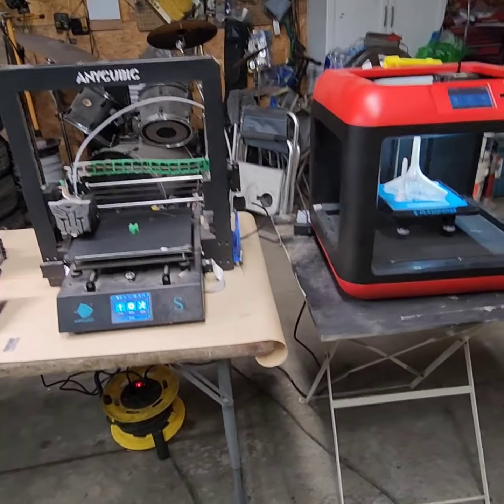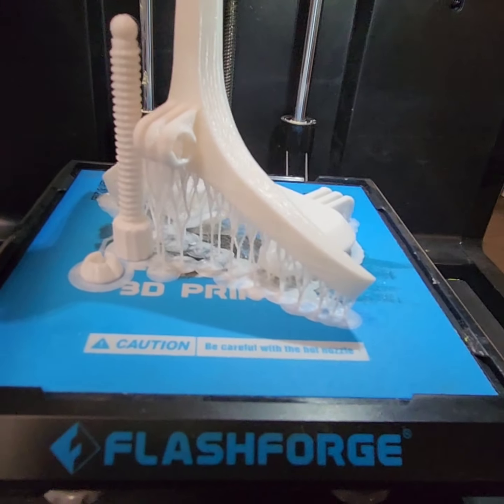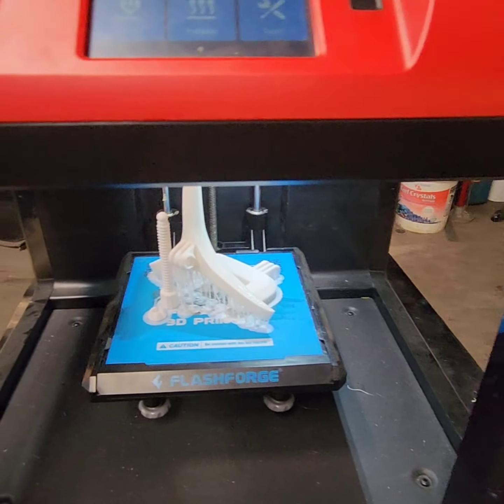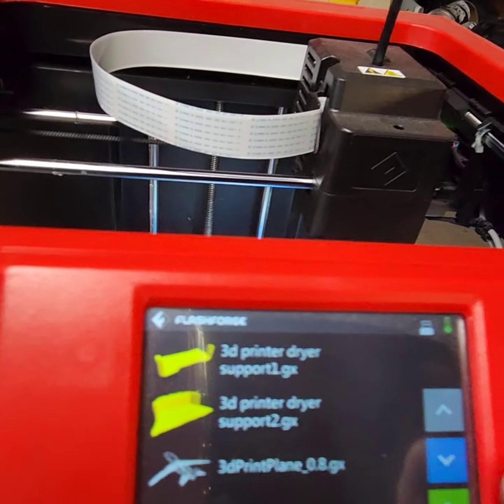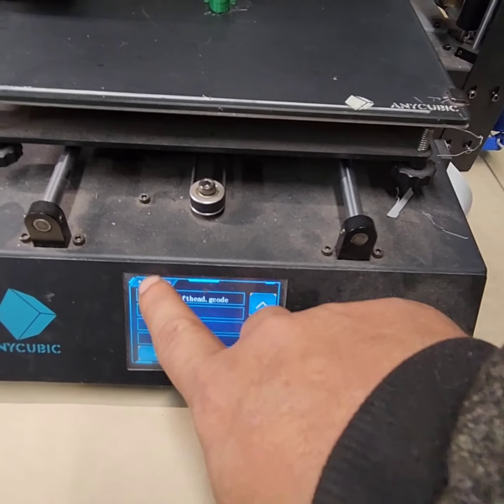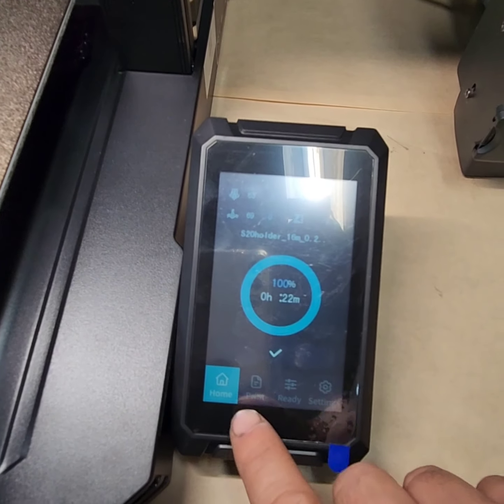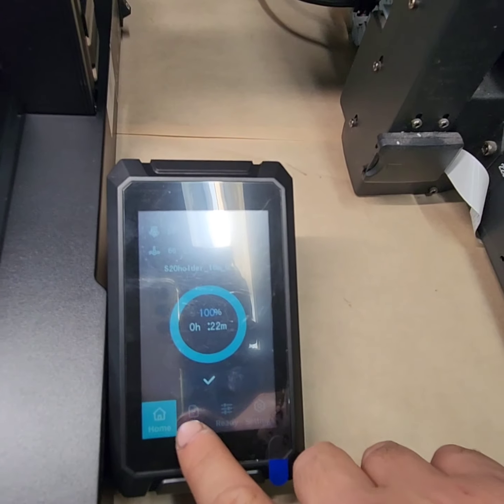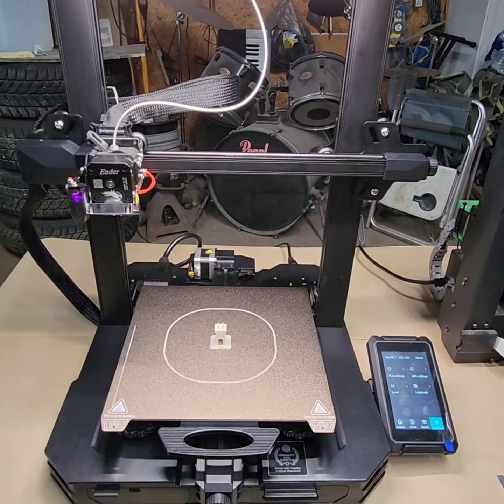3d printers quick reviews Creality ender3 s1 pro, anycubic mega s and flashforge